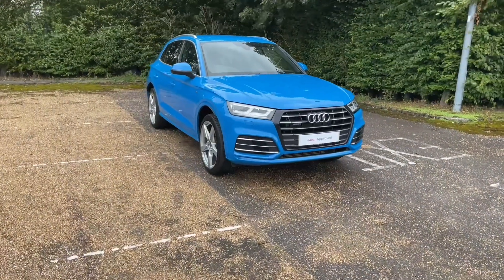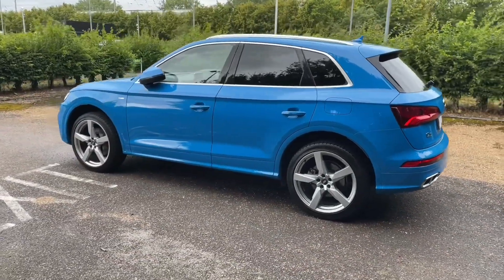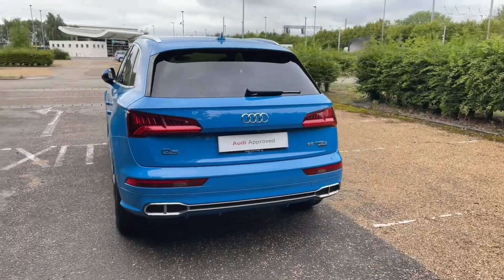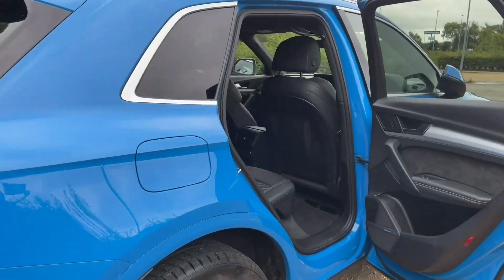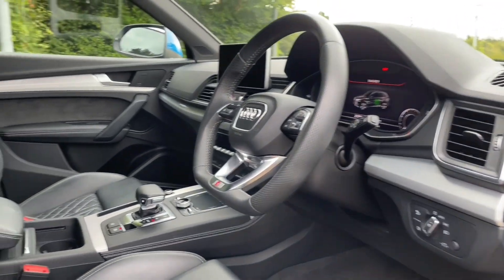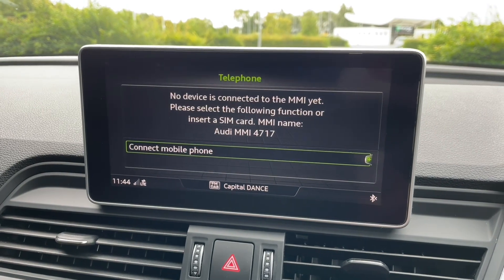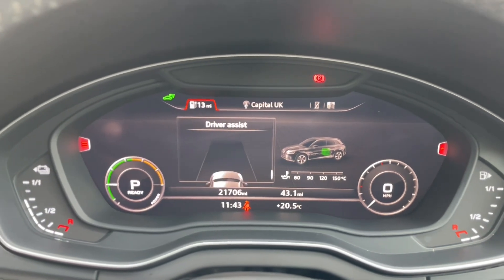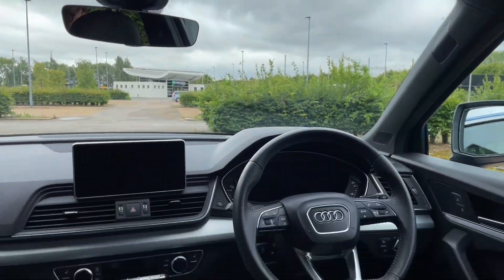2020 Audi Q5 Competition 55 TFSI e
Equipment
Rear view camera system
4-cylinder SI engine 2.0 l unit 06L.S
Advanced key
Audi Sport cast alloy wheels 5-arm polygon style 8.5J x 21 with 255/40 R21 tires
Axial and vertical adjustable steering column
Bang & Olufsen Sound System
Comfort Dynamic suspension
Fine Nappa leather with 'S' embossing on the front seat backs
Power-operated tailgate
Privacy glass
S tronic (for four-wheel drive)
Towbar preparation
Tyre pressure loss indicator
quattro
quattro with ultra technology